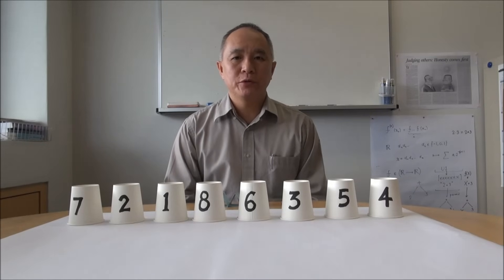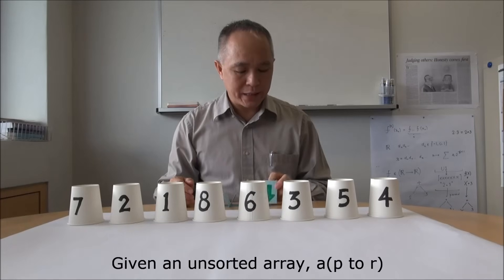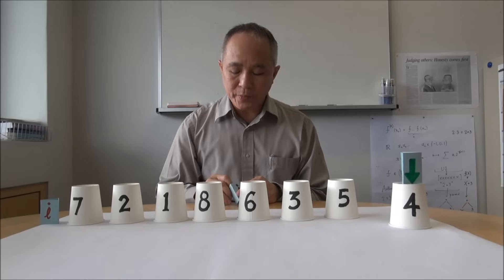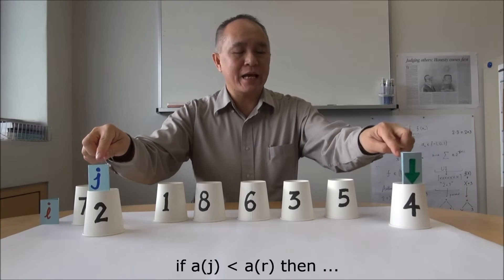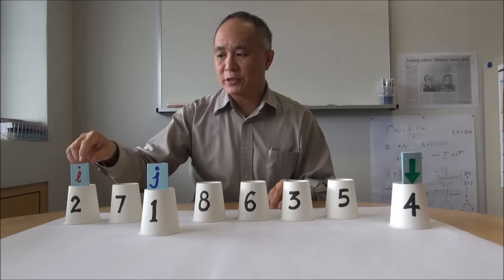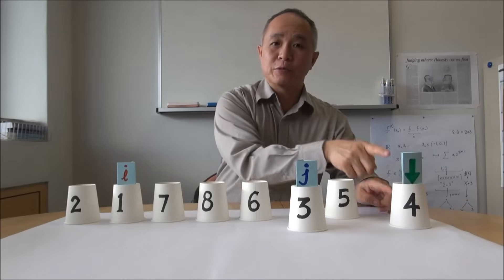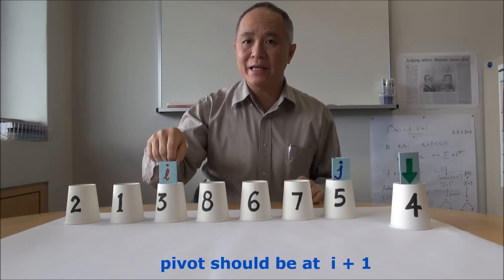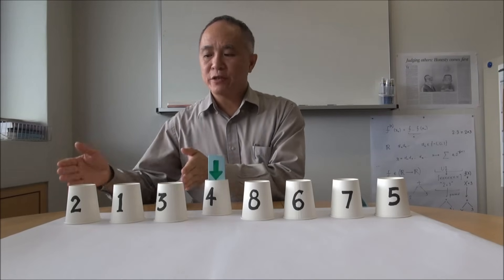Quicksort: Partitioning an array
This video shows how partitioning may be achieved, as part of the process of Quicksort.  At the end of the partitioning process, the array is divided into two sub-arrays.  One sub-array contains elements that are less than a chosen pivot, while the other contains elements that are more than the pivot.  The partition function should return the position of the pivot.
Note:
While recording the video, I was focusing on moving the pivot to the (i+1)th position towards the end of the video, and in my hurry to finish the video, I had forgotten that a swap is sufficient. Agree (and this has been brought up many times in the past) that a swap at the last step is quicker and more efficient. However, it is not incorrect to shift - just inefficient. Actually, as mentioned right at the beginning, the objective here is to find the position of the pivot for the partition.